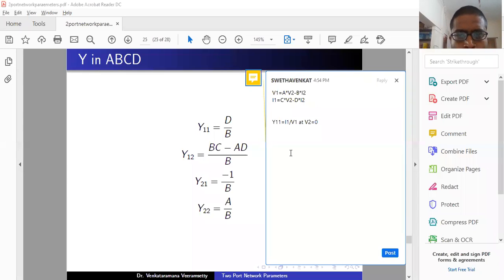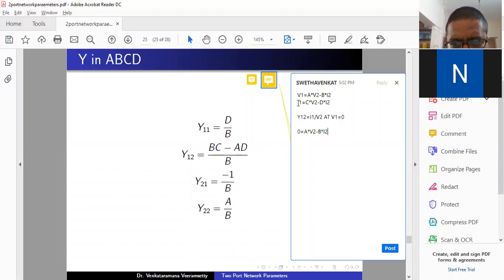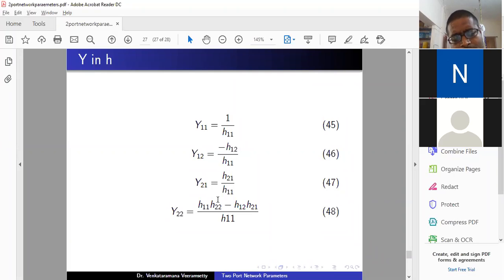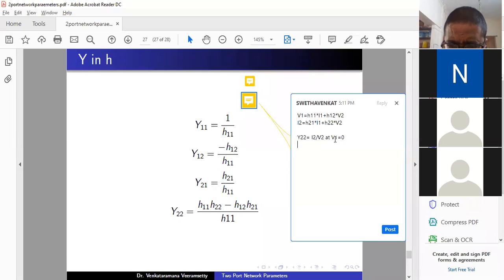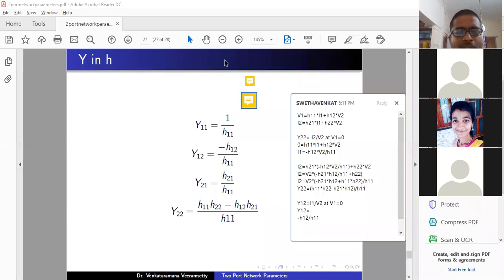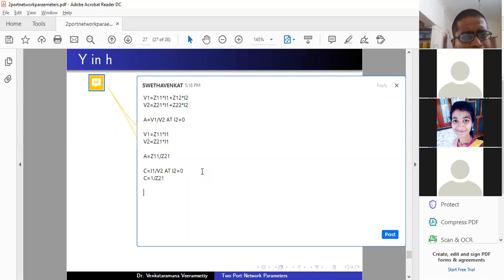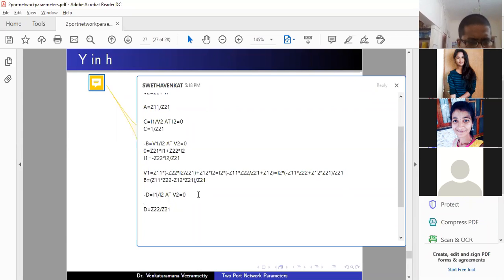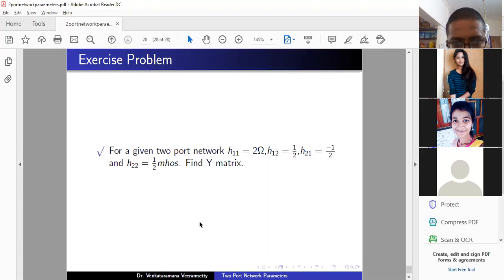Electrical Circuit Analysis - Two Port Network Parameters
Y in ABCD and H parameters